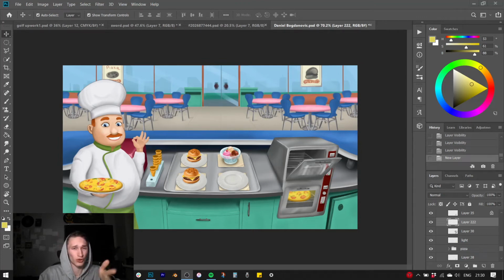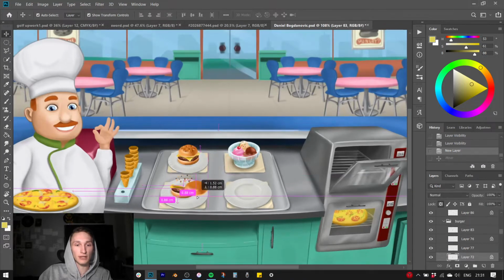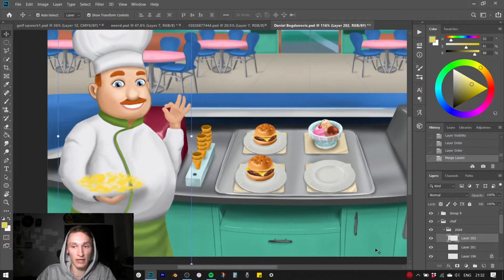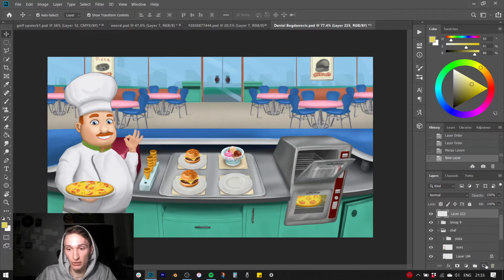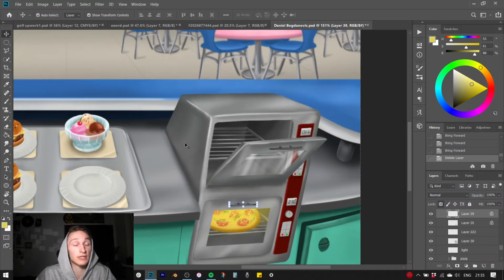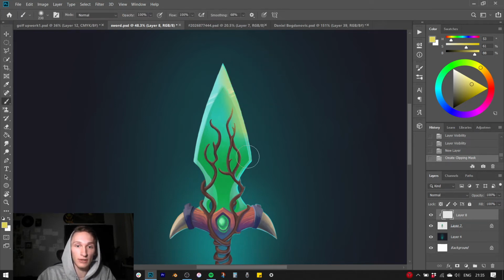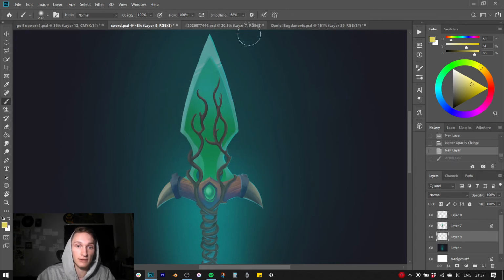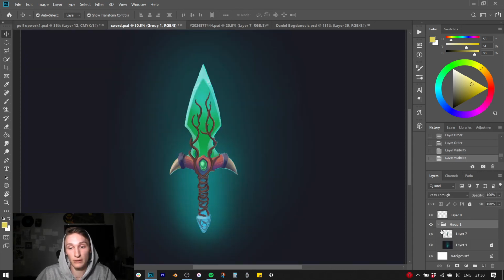How do Photoshop layers work? Photoshop for artists #2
Hi there,
Welcome to the second episode of my series "Photoshop for artists".
Today I`m explaining the basics of the layer tool.
Hope that this video will be helpful to somebody.